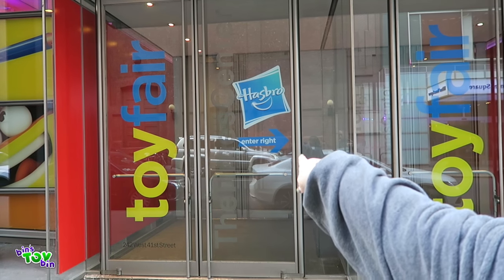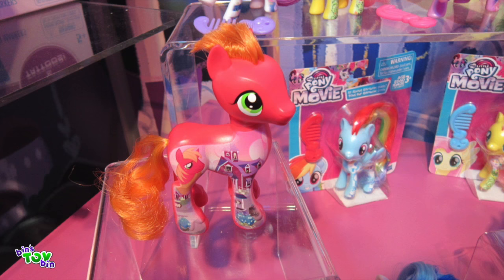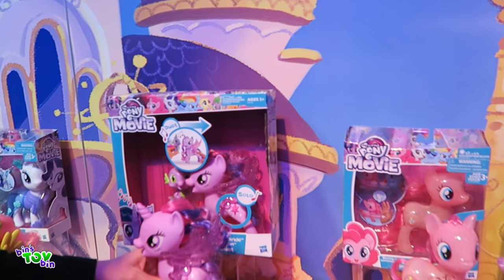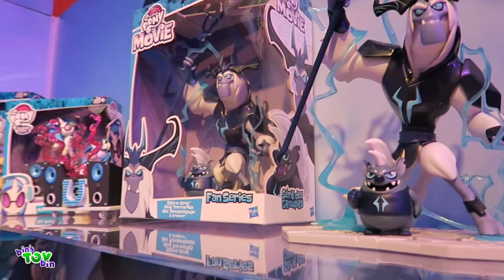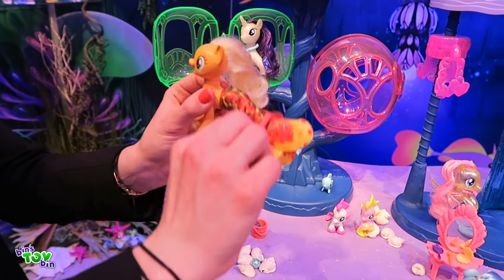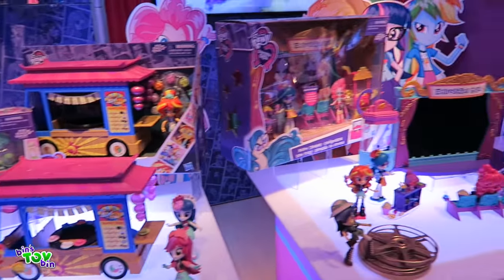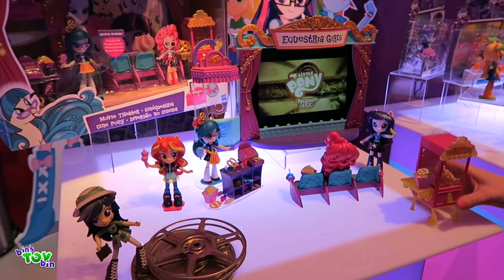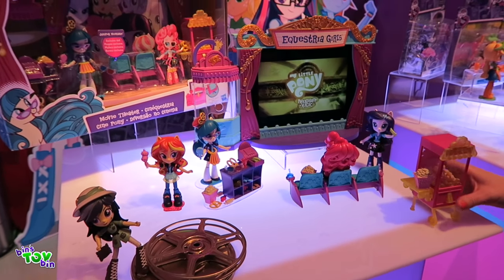NEW 2017 My Little Pony Toys! MLP Movie, Sea Ponies, Magical Princess Twilight Sparkle!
We check out all of the latest My Little Pony and Equestria Girl Toys for 2017 at the Hasbro Toy Fair in New York! Check out My Magical Princess Twilight Sparkle, lots of toys for the MLP Movie including new characters and sea ponies!!